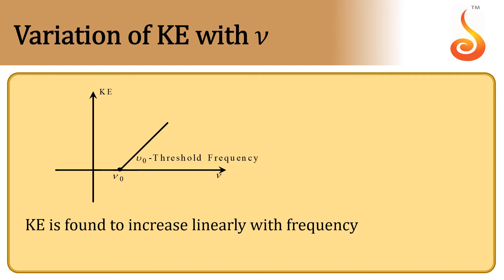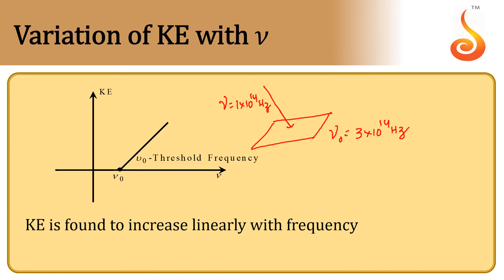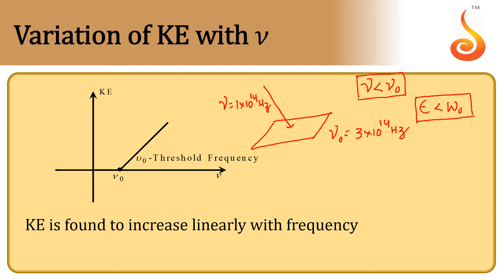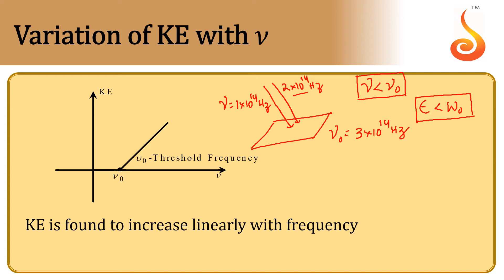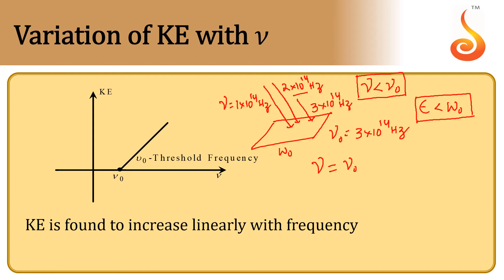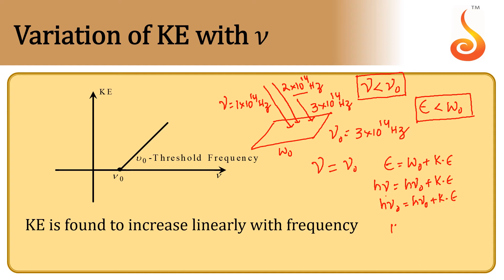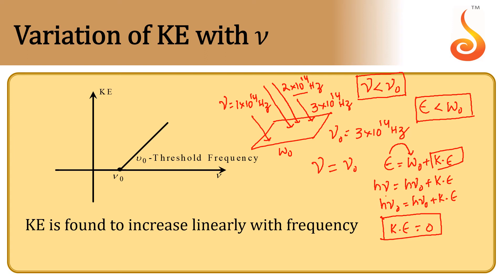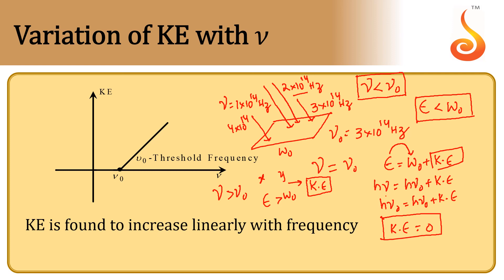PU 2 | Physics | Dual Nature of Radiation and Matter | Lecture 02 | Slide 06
Welcome to Concept Videos for PU 2! This slide will explain Dual Nature of Radiation and Matter. We will focus on Frequency Vs Kinetic Energy. We are sure you will have an effective learning experience.